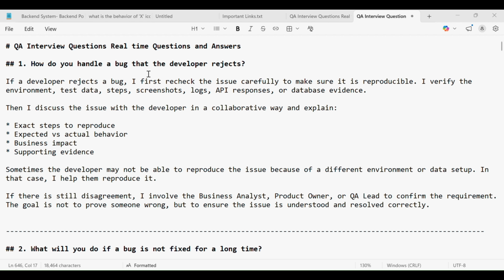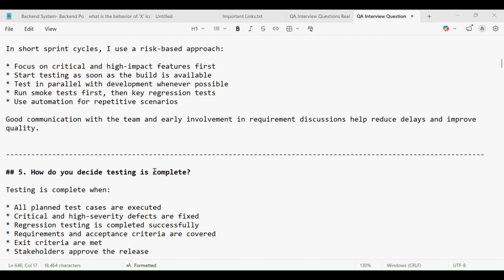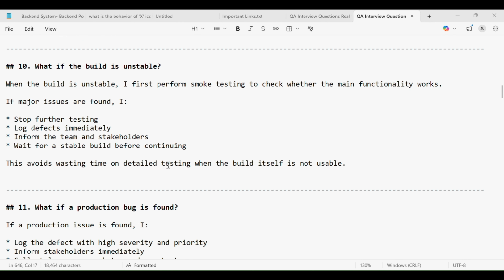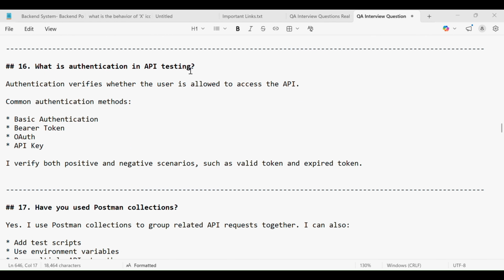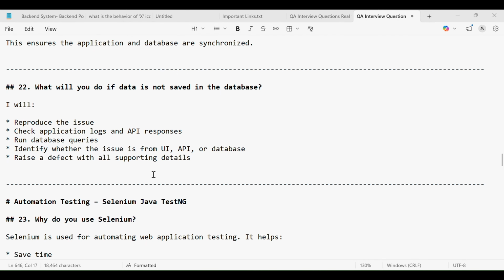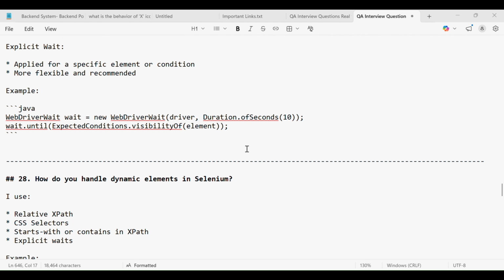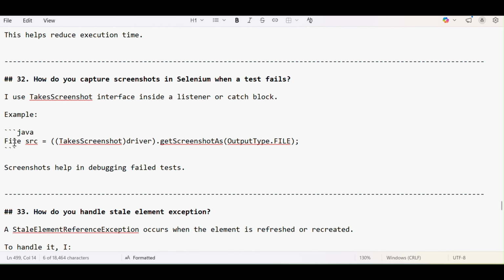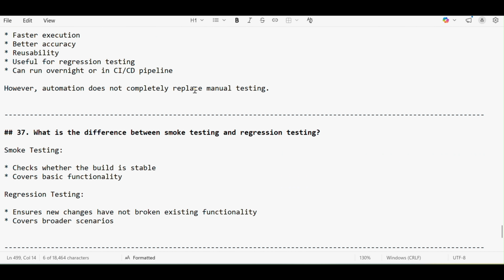40 Real-Time QA Interview Questions and Answers | Top 40 Software Testing project related questions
In this video, I have covered 40 real-time QA interview questions and answers that are commonly asked in Software Testing and QA interviews.

Topics covered:
• STLC & SDLC
• Test Cases and Defect Reporting
• Agile & Scrum Questions
• API Testing Basics
• Selenium / Automation Related Questions
• QA Project Experience Questions
• How to answer confidently in interviews

This video is useful for:

* Freshers preparing for QA interviews
* Experienced testers with 1–5 years of experience
* Anyone preparing for Manual Testing or Automation Testing interviews

Watch till the end to boost your confidence and crack your next QA interview.